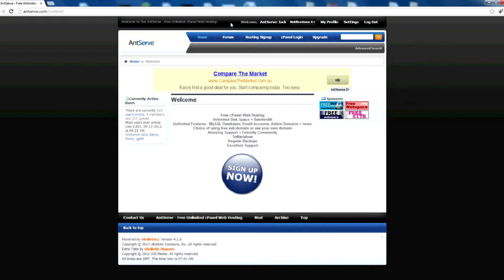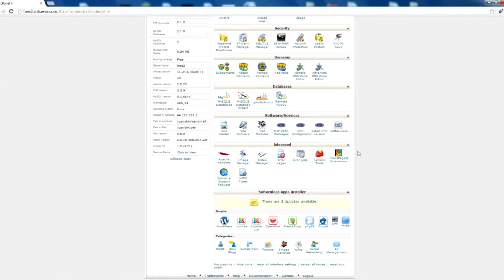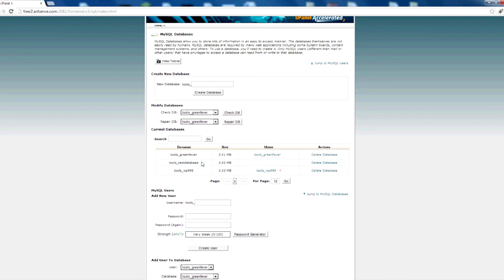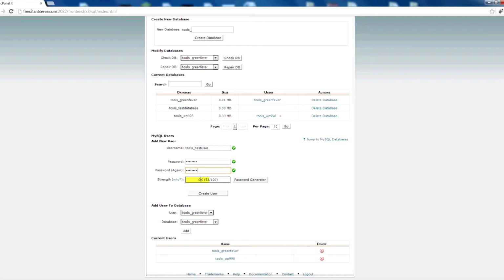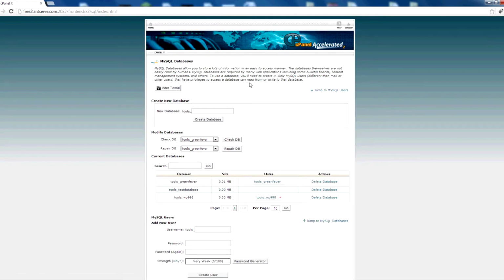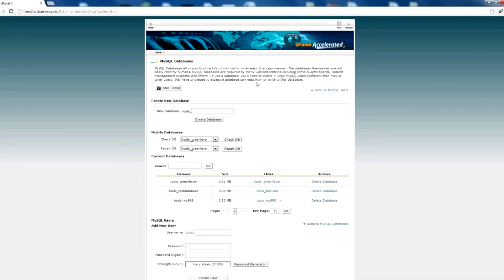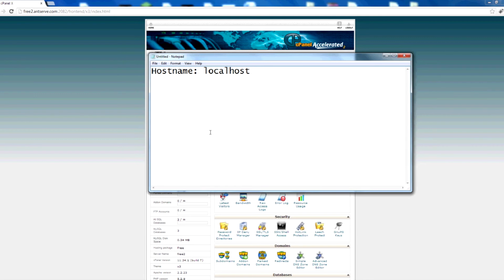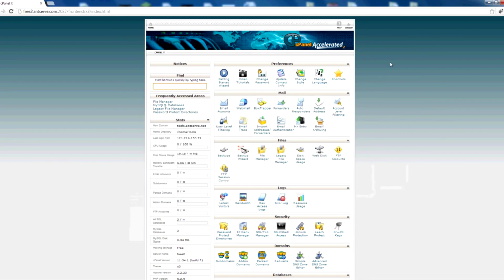MySQL Databases - cPanel AntServe How To Make MySQL Databases & Users Tutorial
In this tutorial I explain how to make MySQL Databases in cPanel, how to manage those databases, add users to them and set database privileges. I also recap what information you will need and where to find that information for the installation of PHP scripts that use MySQL databases to function.